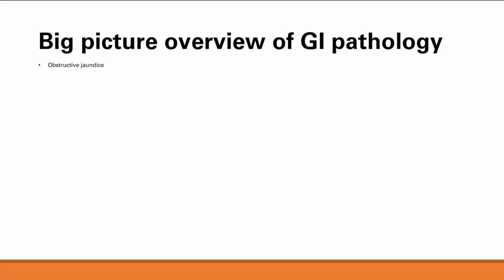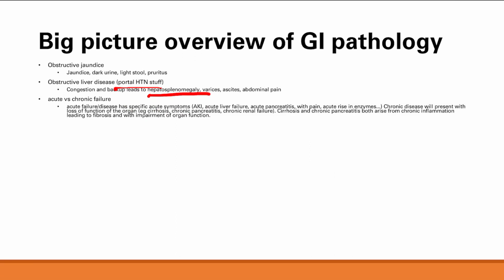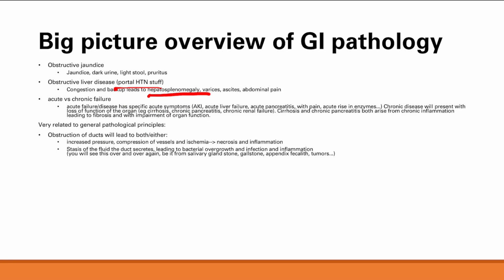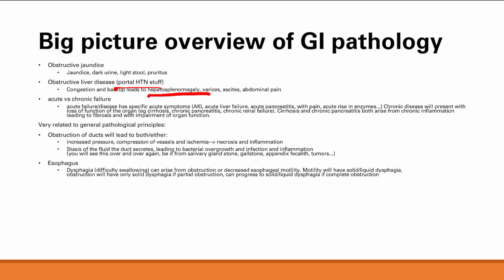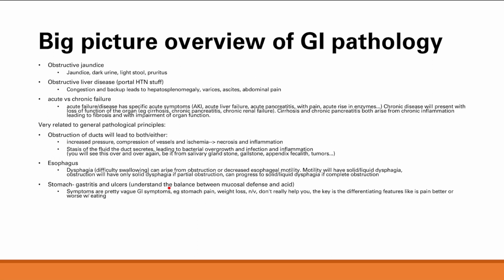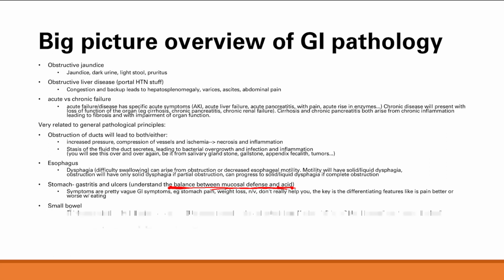Big picture overview Of GI pathology | GI system | Step 1 Simplified